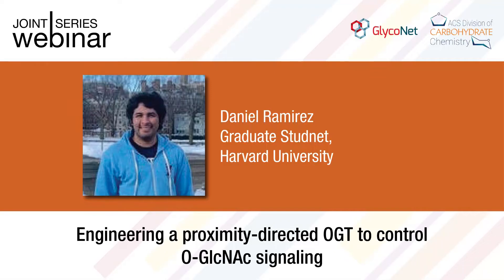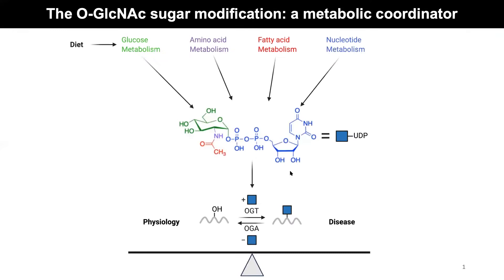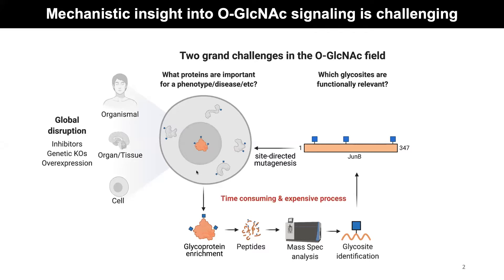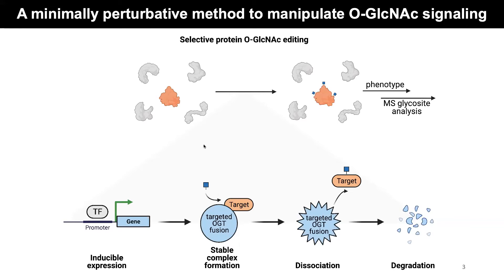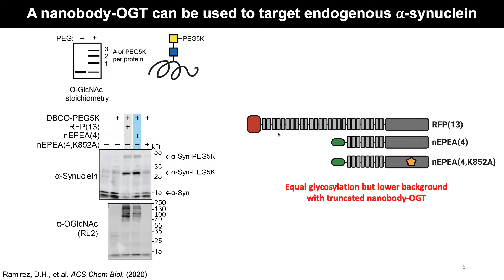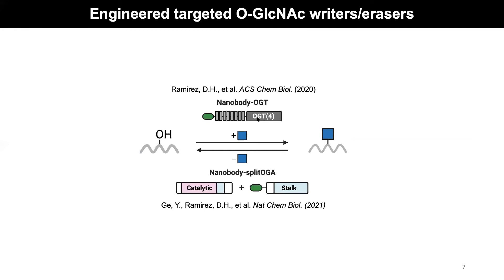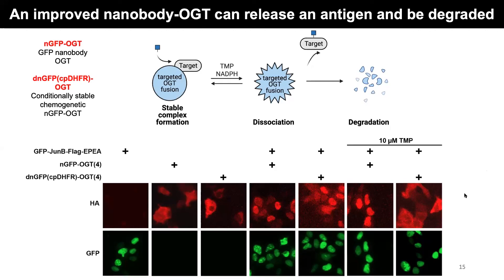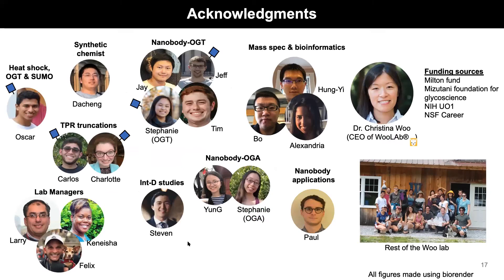GlycoNet/ACSCARB Webinar ft. Daniel Ramirez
Daniel Ramirez, Graduate Student at Harvard University, is introduced by Dr. Christina Woo (Harvard University) in this episode of Joint Webinar Series to speak about engineering a proximity-directed OGT to control O-GlcNAc signaling.